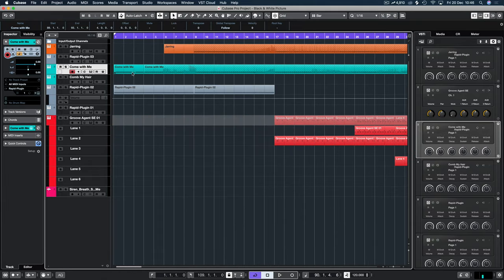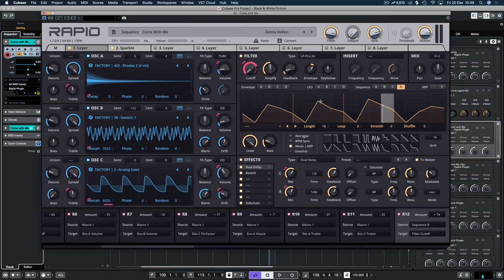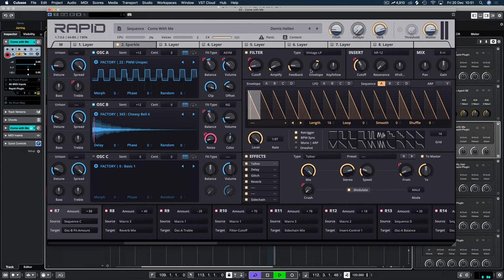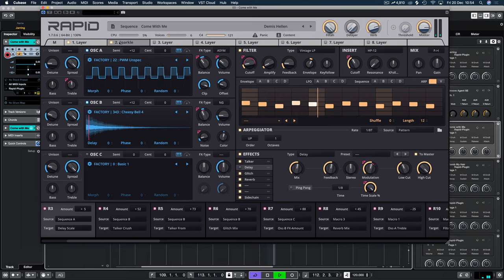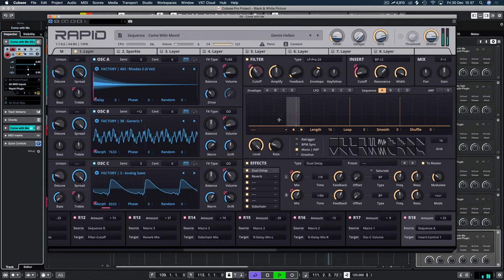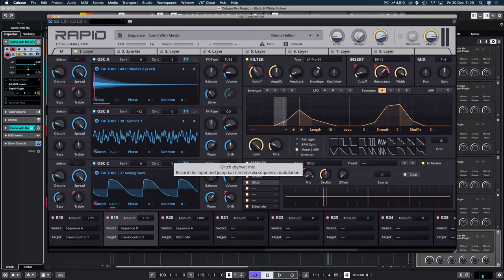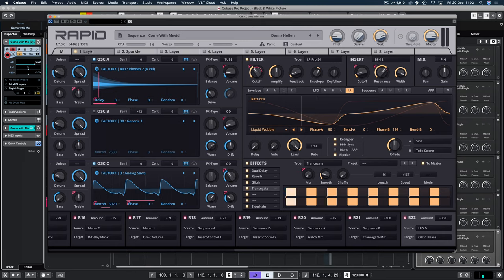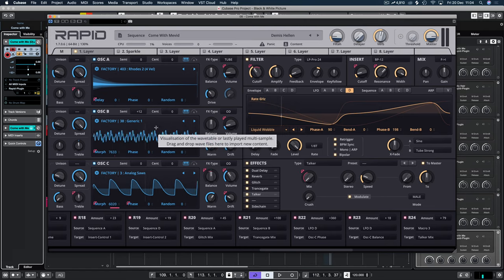Rapid Preset Breakdown | Jean Michel Jarre Style | Music Production Tutorials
See how to use modulation in Rapid 1.7 for bring a preset to life and develop a unique sound.

As requested by a few people here is the breakdown of the favourite preset in Rapid. The key here is use of modulation from Sequence A and a great sounding LP filter. Adding warmth and soul into a sound is now becoming the norm in electronic music. Finally :)